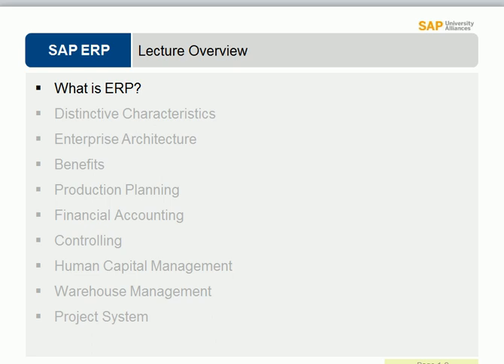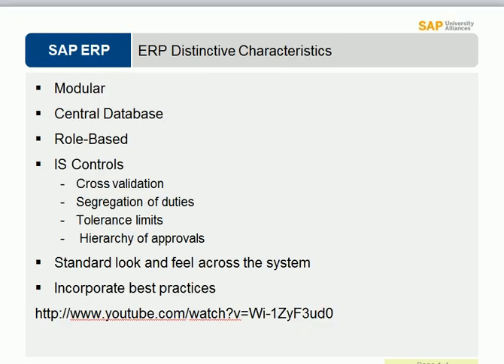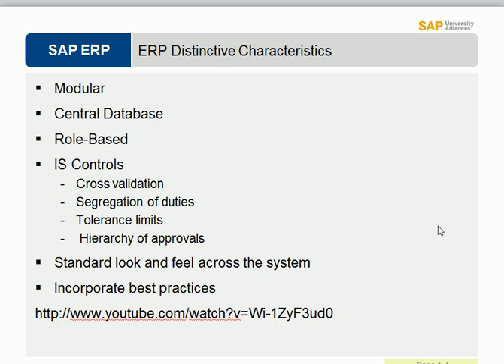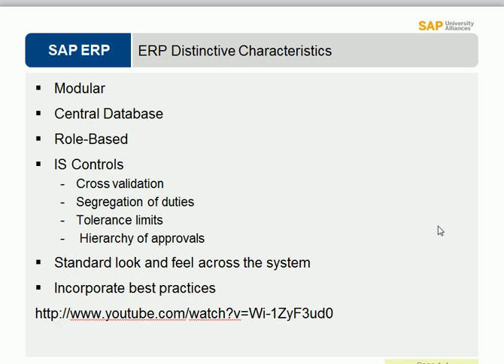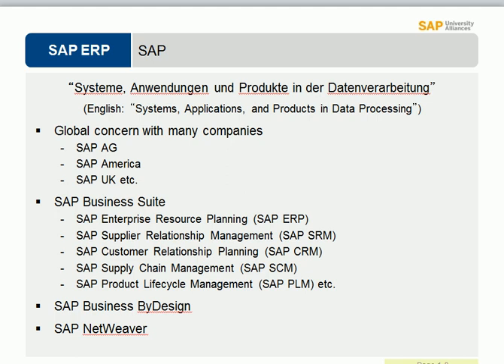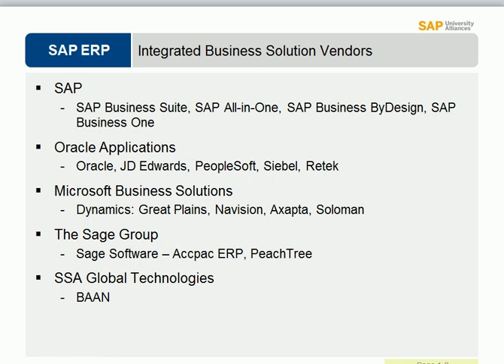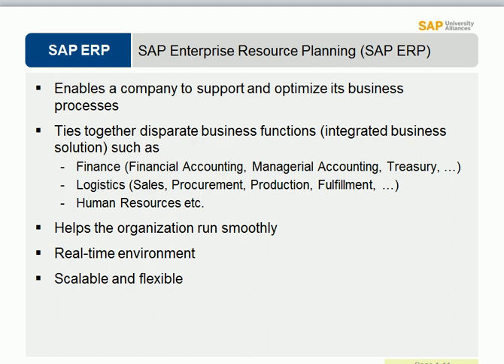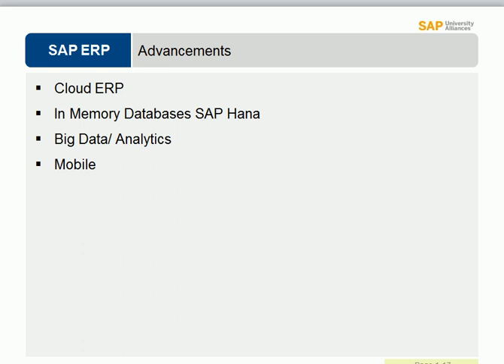Enterprise Resource Planning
Intro to ERP and SAP